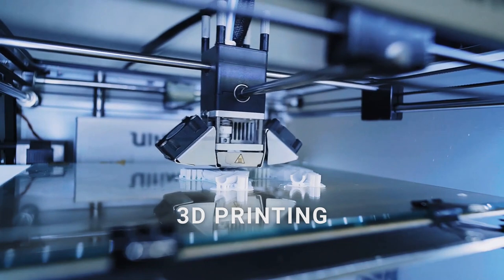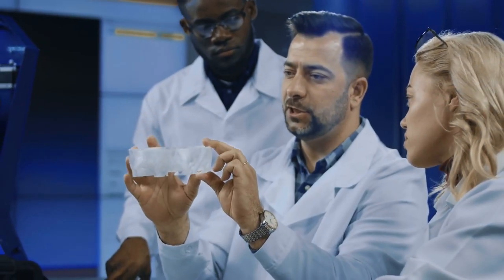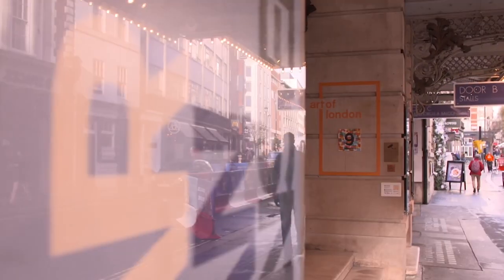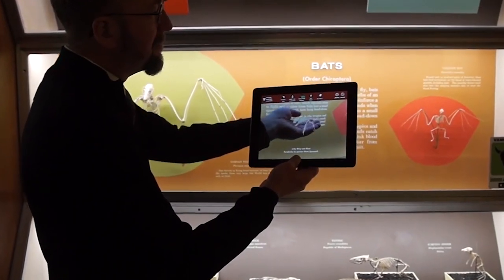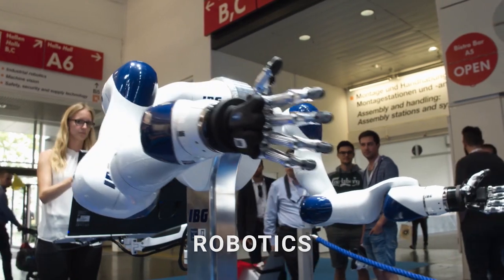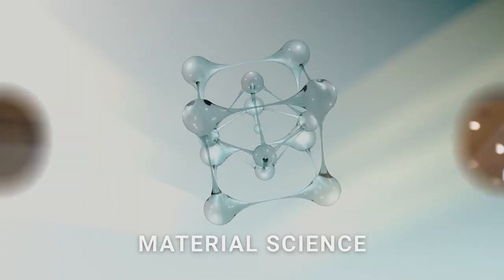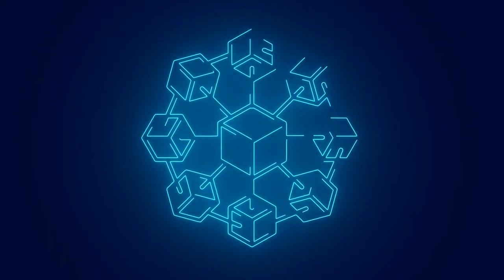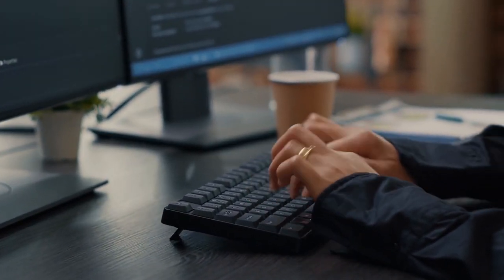How Technology Advancement is Protecting Art: Preserving Our Cultural Heritage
Discover how technology is being used to protect and preserve art and cultural heritage in museums and beyond.